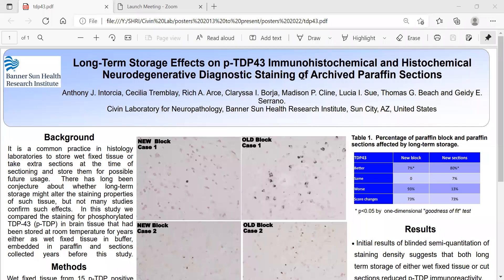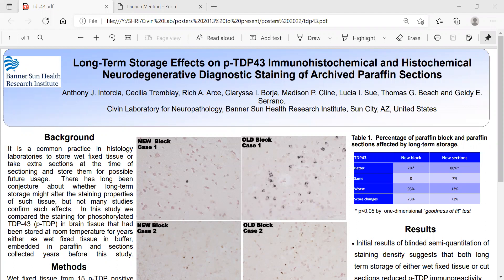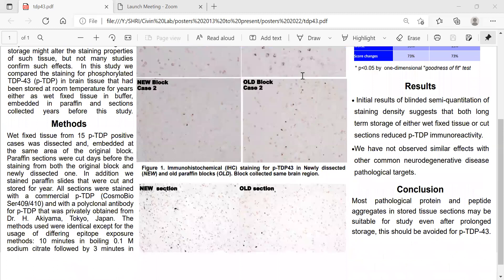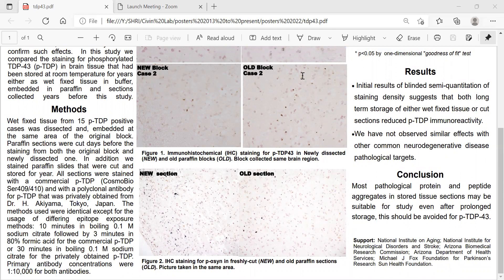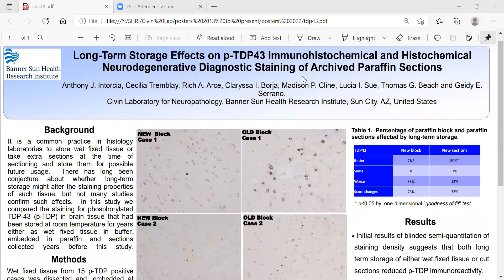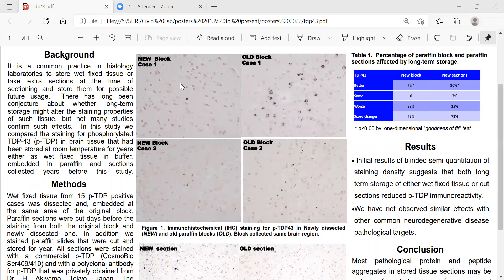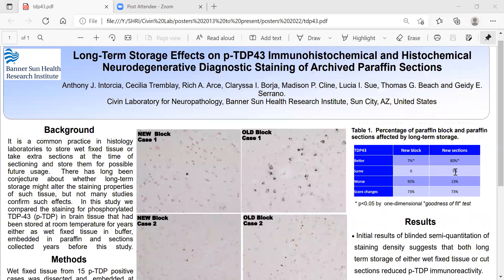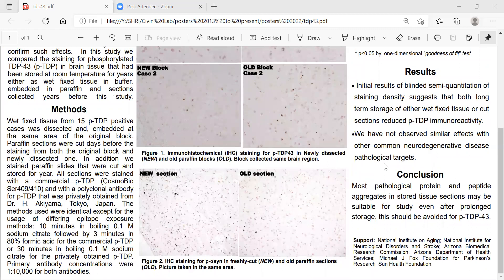Anthony J. Intorcia - Long-Term Storage Effects on p-TDP 43 Immunohistochemical of Archived Wet...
Long-Term Storage Effects on p-TDP 43 Immunohistochemical of Archived Wet Fixed Tissue and Paraffin Sections
Anthony J. Intorcia, Cecilia Tremblay, Rich A. Arce, Claryssa I. Borja, Madison P. Cline, Lucia I. Sue, Thomas G. Beach and Geidy E. Serrano
Civin Laboratory for Neuropathology
Banner Sun Health Research Institute

It is a common practice in histology laboratories to store wet fixed tissue or take extra sections at the time of sectioning and store them for possible future usage.  There has long been conjecture about whether long-term storage might alter the staining properties of such tissue, but not many studies confirm such effects.  In this study we compared the staining for phosphorylated TDP-43 (p-TDP) in brain tissue that had been stored at room temperature for years either as wet fixed tissue in buffer, embedded in paraffin and sections collected years before this study.  Wet fixed tissue that was freshly embedded and sectioned for this study. Paraffin sections, either cut fresh or previously cut, were stained with a commercial p-TDP (CosmoBio Ser409/410) or with a polyclonal antibody for p-TDP that was privately obtained from Dr. H. Akiyama, Tokyo, Japan. The methods used were identical except for the usage of differing epitope exposure methods: 10 minutes in boiling 0.1 M sodium citrate followed by 3 minutes in 80% formic acid for the commercial p-tau and Aβ or 30 minutes in boiling 0.1 M sodium citrate for the privately obtained p-TDP.  Primary antibody concentrations were 1:10,000 for both antibodies.   Initial results of blinded semi-quantitation of staining density suggests that both long term storage of either wet fixed tissue or cut sections reduced p-TDP immunoreactivity. We have not observed similar effects with other common neurodegenerative disease pathological targets.  We conclude that, even though most pathological protein and peptide aggregates in stored tissue sections may be suitable for study even after prolonged storage, this should be avoided for p-TDP-43.

ABOUT LATE 2022
Hosted on Friday, February 11, 2022 LATE, short for Limbic-predominant Age-related TDP-43 Encephalopathy, is a brain disorder that is related to the slow progression of memory loss in aging, thereby mimicking the clinical features of Alzheimer’ disease. Like Alzheimer’s disease, LATE is very common in older persons and has a large public health impact. Unlike Alzheimer’s disease, there is little recognition and research on LATE. This sparked a workshop on LATE in 2018 and the inclusion of a session on LATE at the subsequent Alzheimer’s Disease-Related Dementias Summit in 2019. These initiatives increased awareness and accelerated research on LATE, but there is an urgent need for more research to uncover the clinical impacts and biological causes of the disease.

LATE 2022 is an open follow-up meeting organized in collaboration with NIA to continue the conversation on LATE with a series of talks and discussions on the research since the last workshop. The meeting included a wide range of topics including epidemiology, clinical and imaging features, potential biomarkers, and genetic studies in LATE. The meeting highlighted and discussed the important intersection between LATE and frontotemporal lobar degeneration with TDP-43 inclusions (FTLD-TDP), including similarities as well as important differences that distinguish the two, and the common co-occurrence of LATE with Alzheimer’s disease. The goals of LATE 2022 are to provide updates, stimulate discussion, and consider future directions.